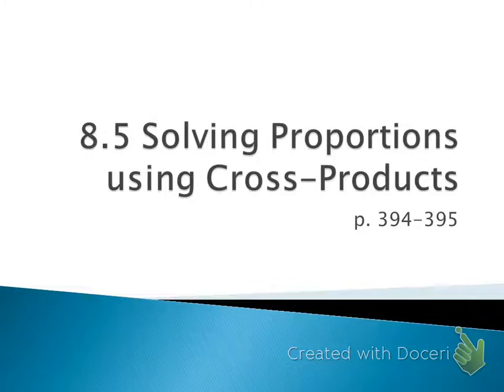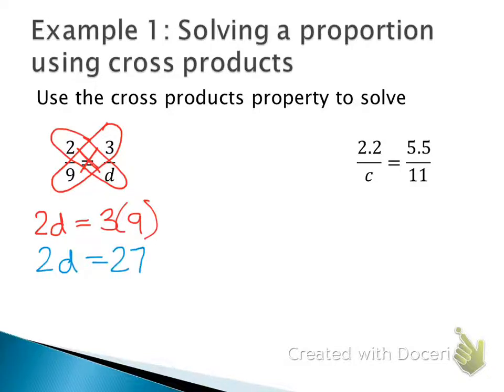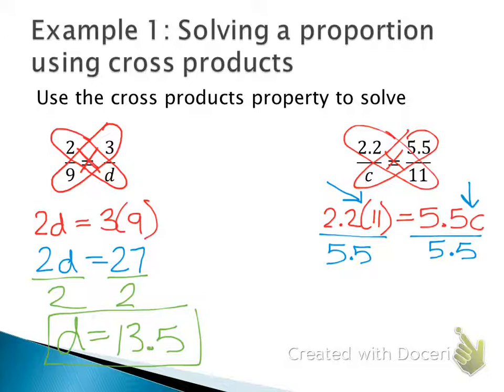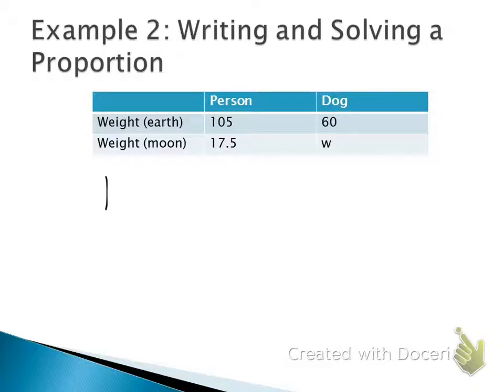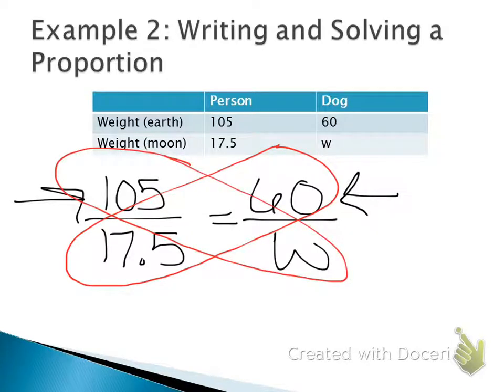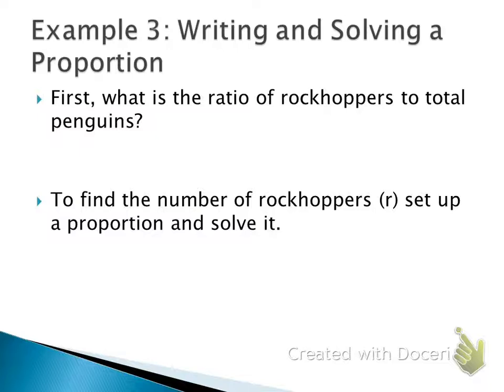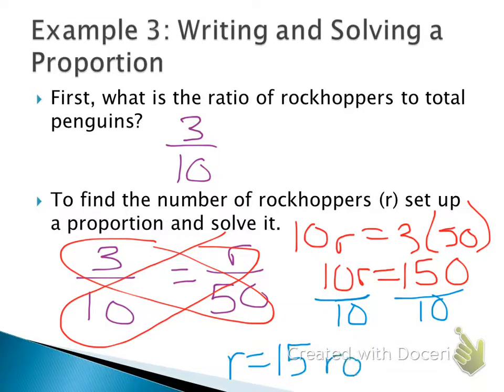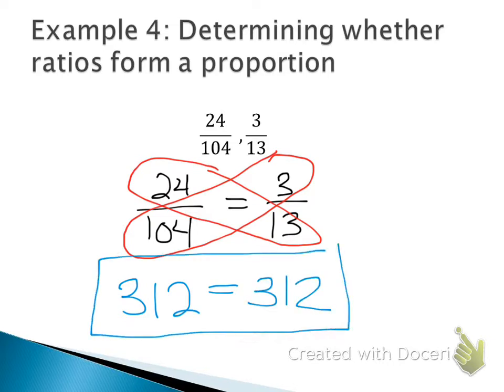8.5 Solving Proportions using Cross-Products